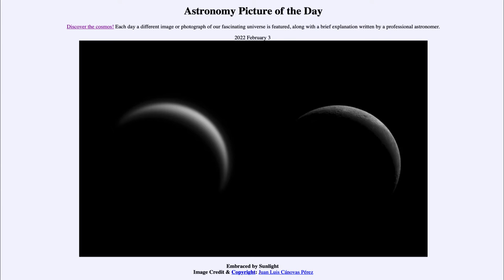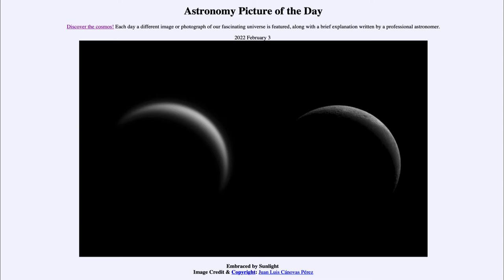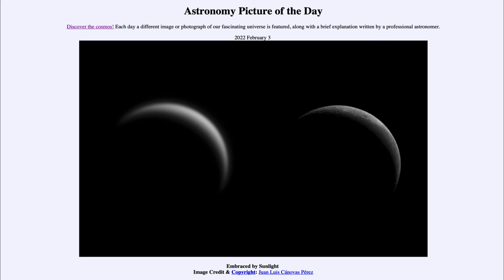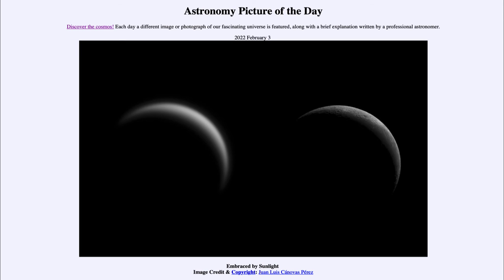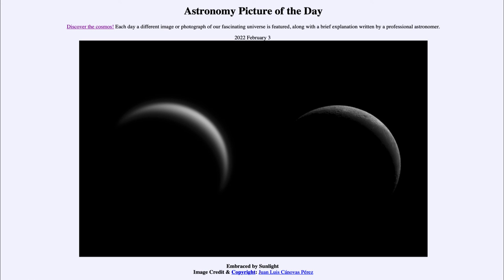2022 February 03 - Embraced by Sunlight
In today's image, we see images of our Moon and Venus as taken a few days ago. At this point, both were about 12% illuminated and form a matching pair in the sky. They will quickly change as our Moon goes through its phase cycle in 29.5 days and Venus takes 584 days.